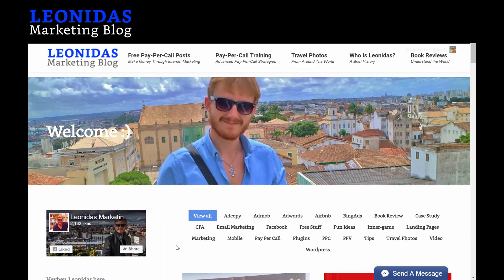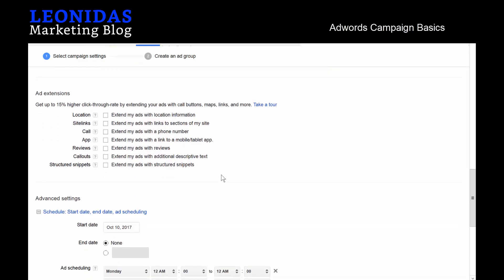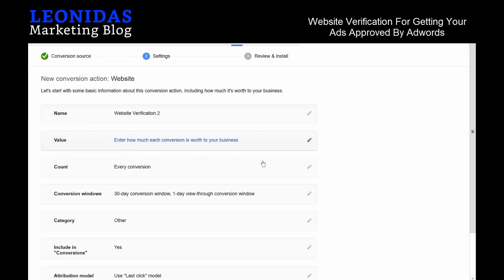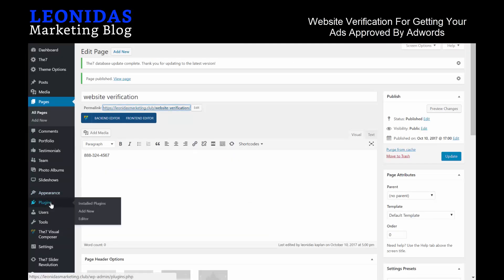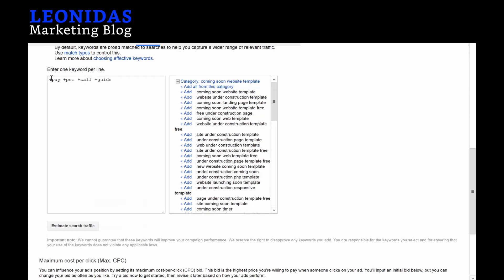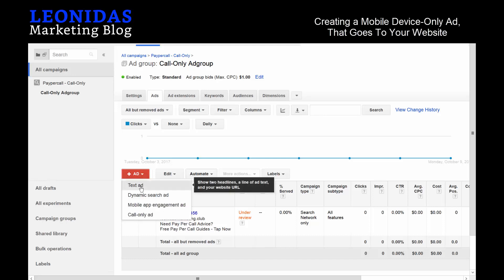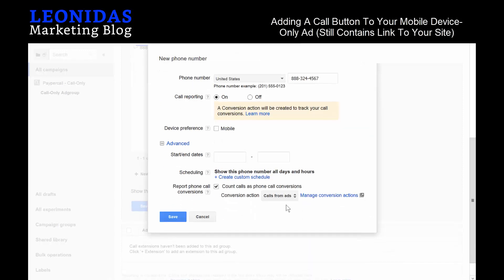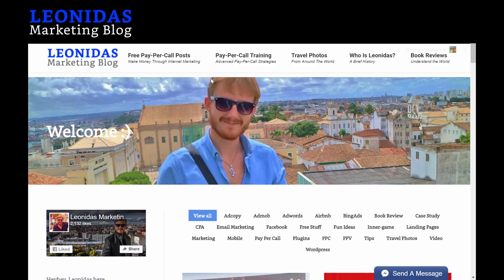How To: Adwords Pay Per Call Marketing 5.0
Hey, Leonidas here. In this video, you will learn how to create a  'Call-Only' ad, a 'Mobile Device-Only' ad, and to implement Call Conversion, and Website Verification For your Pay Per Call Marketing.